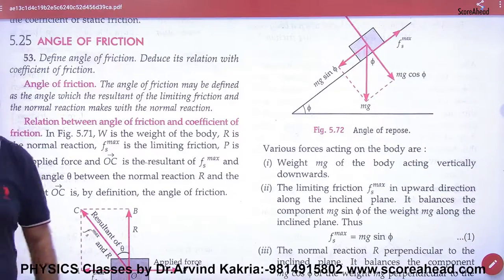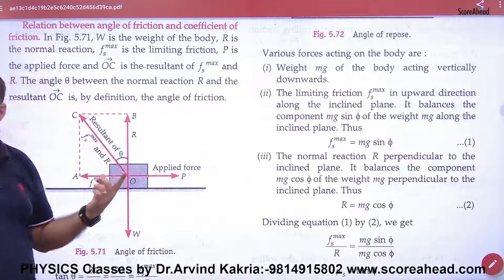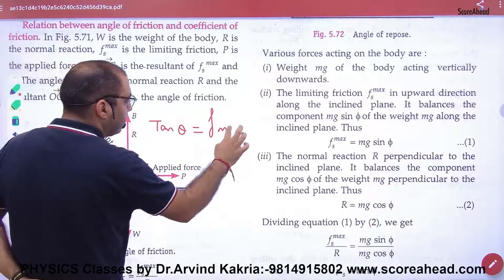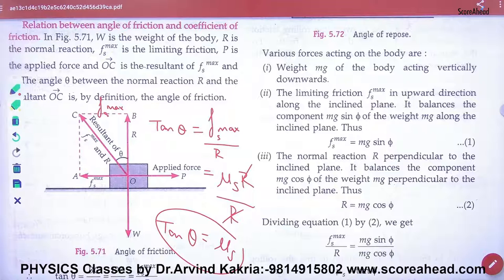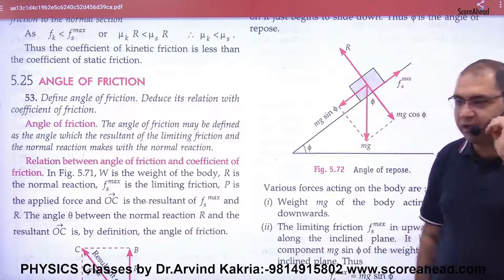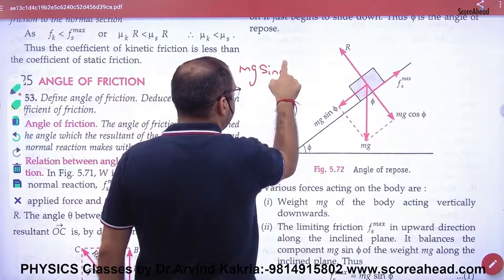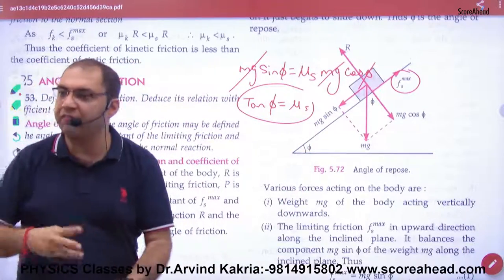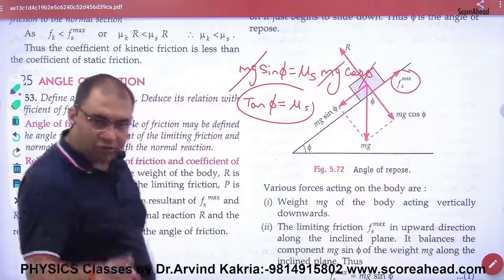85 Angle of Friction and Repose